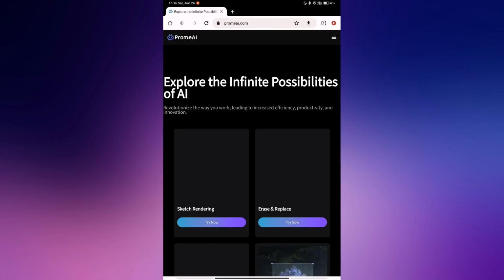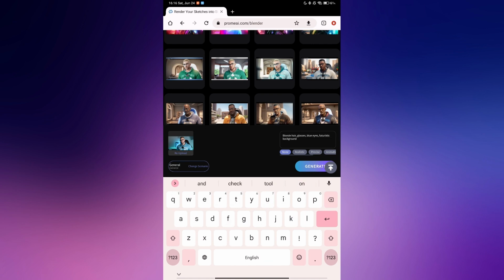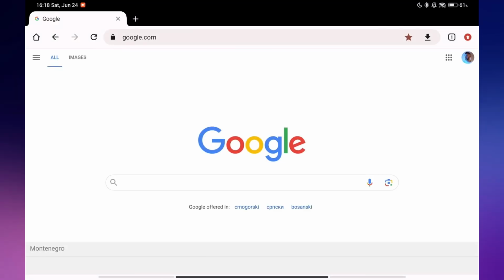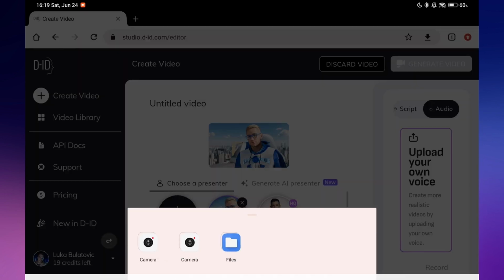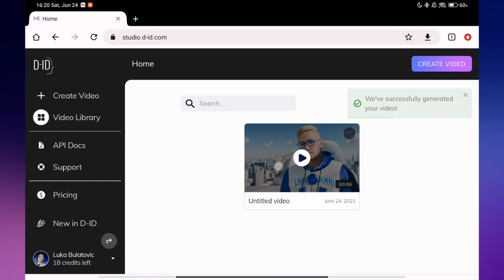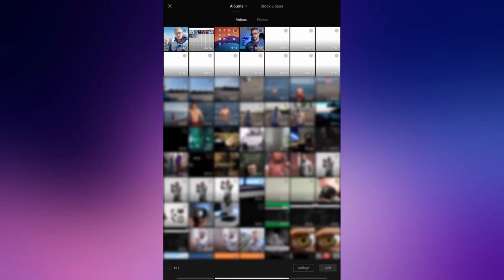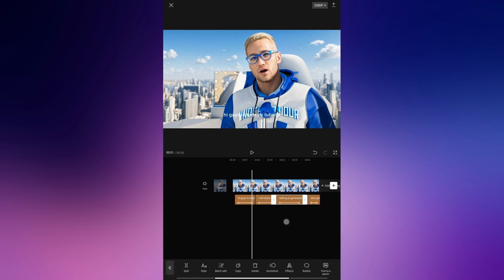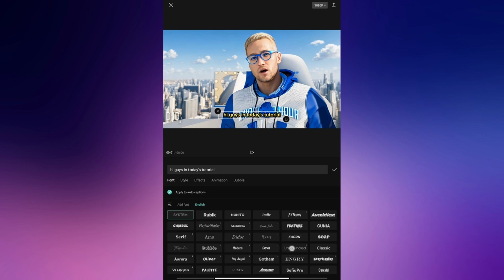How To Create VIRAL Talking AI Generated Videos with AI Tools and CapCut